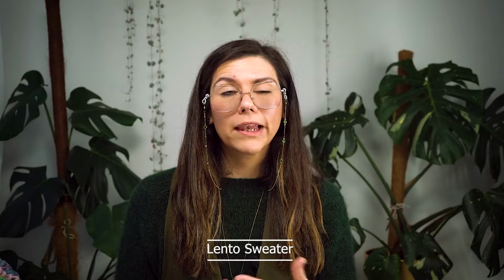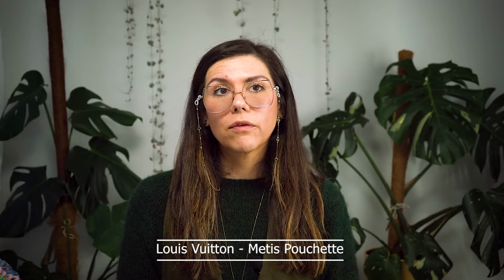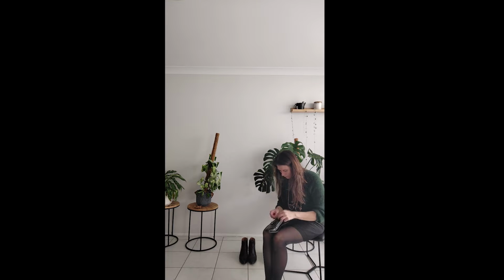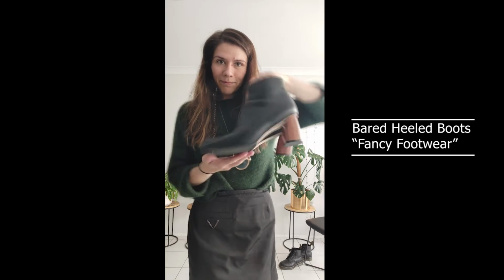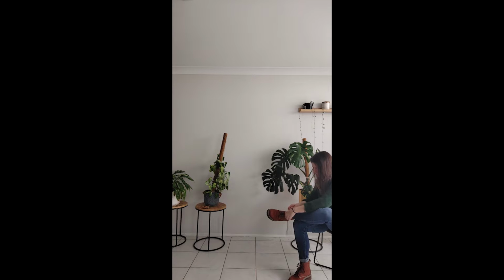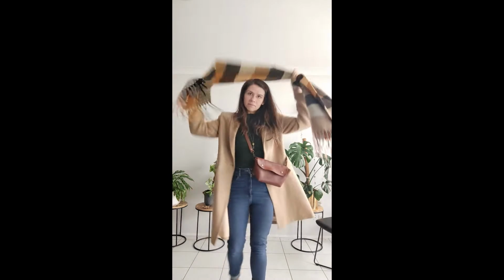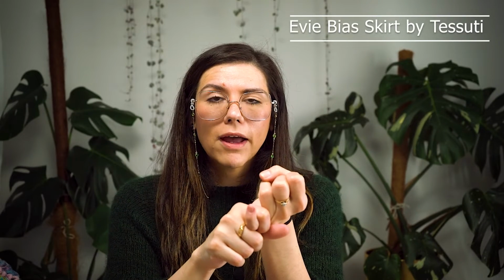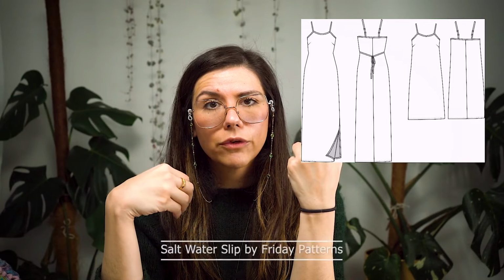The Cereal Sewist (& Knitter): Episode 6 Part 1: Style Knitfluential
Welcome to Episode 6 of Cereal Sewist (and Knitter): Part 1 - Style Knitfluential

A video journal documenting all things knitting and sewing (and sometimes expressing views on other things).

This episode is Volume 1 of Style Knitfluential where I’ll include a run through of how I style a knit in different ways. This includes how I use things like shoes or accessories to alter or change the same foundation of a look.

I also include a bit of a run through my process that sits in the background of how I plan my makes and style my wardrobe.

This podcast/vlogcast is filmed on Dharug Country which are lands that were never ceded. I humbly pay respects to all Elders past, present and emerging.

Find details below to some of the things mentioned during this episode.

What I am wearing:
Lento Sweater and Milton Pinafore (free sewing pattern by Peppermint Magazine in collab with Just Patterns)

Shout Outs:
Alex from  @TheSerenityKnittingSociety

Three Looks - One Knit
First Look: Corporate Skirt
Second Look:  Corporate Trousers
Third Look: Casual

Planned Makes
Evie Bias Skirt by Tessuti
Saltwater Slip by Friday Patterns
Sadie Slip by Tessuti

Accessories mentioned:
Sophie Bag by Arlington Milne (linked below)
Metis Pouchette by Louis Vuitton